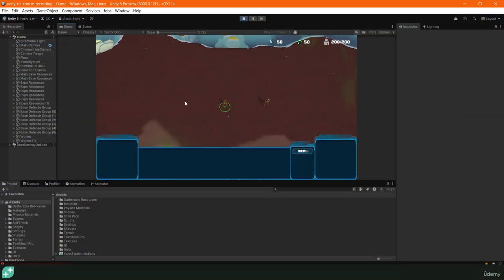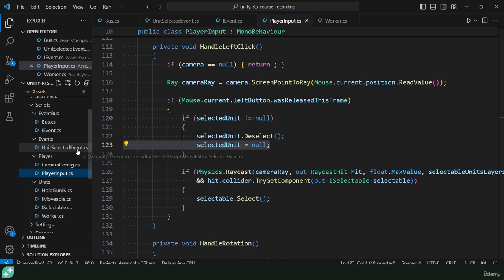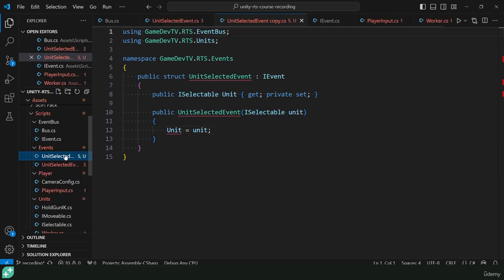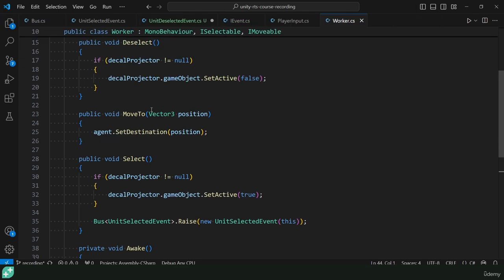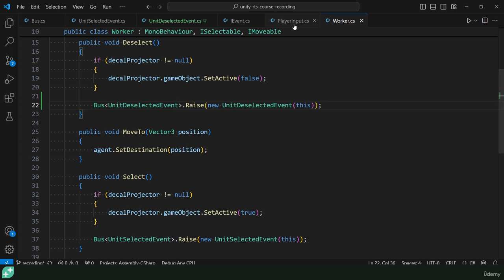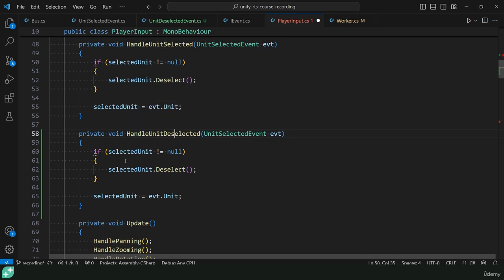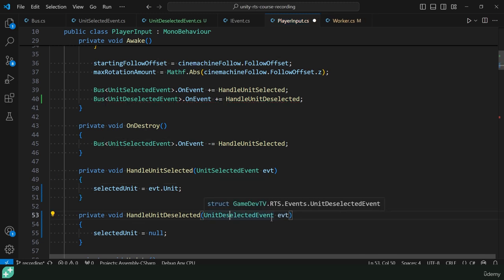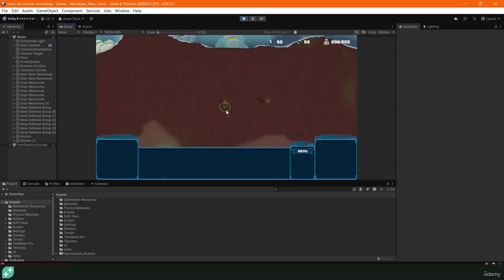9 Deselecting Units with the Event Bus